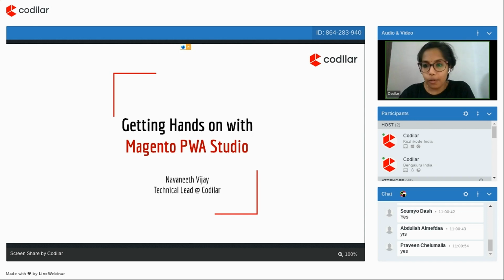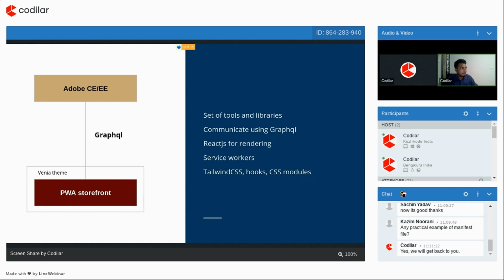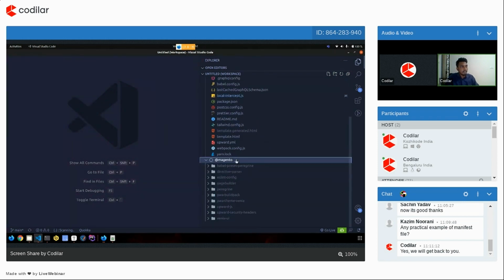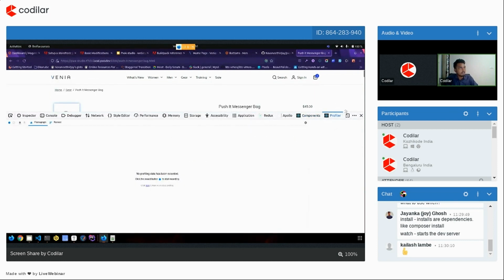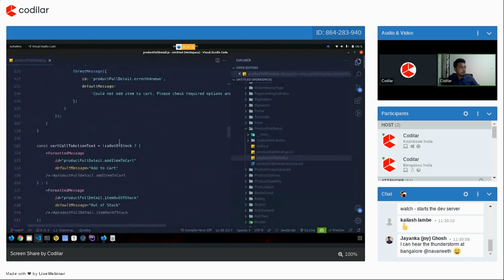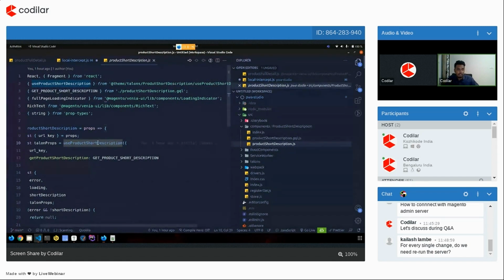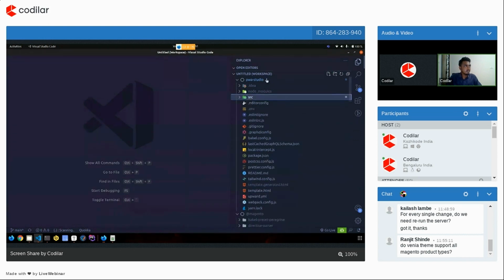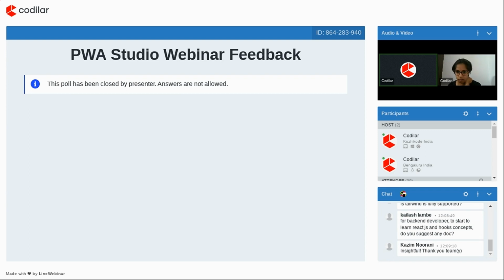Getting Hands-on with Magento PWA Studio [Webinar] | MageCafe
This a video from live webinar organized by Codilar recently on Getting Hands-on with Magento PWA Studio.

PWA is the technology that evolved with the revolution in mobile commerce.
In this webinar have covered:
- How PWA Studio redefined the traditional Magento frontend experience
- Introduction to PWA studio - Architecture and working
- Build with us - Add custom react components to product page, show promotions using cms blocks
- Learn to override and extend core components from veniaes

There are many ways to learn Magento and Magecafé is definitely one the best.

MageCafé by Codilar is a series of Magento tutorial videos aimed at helping Magento developers all over the world.

We are a Magento development company headquartered in Bengaluru, India. To know more about us visit our